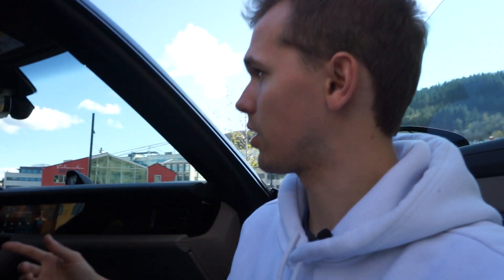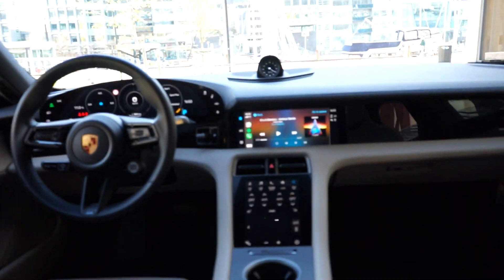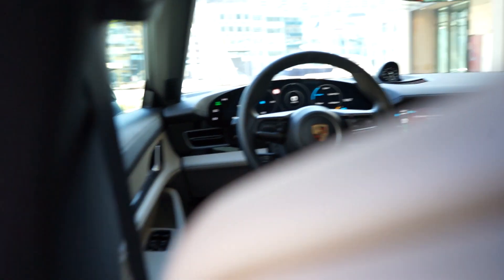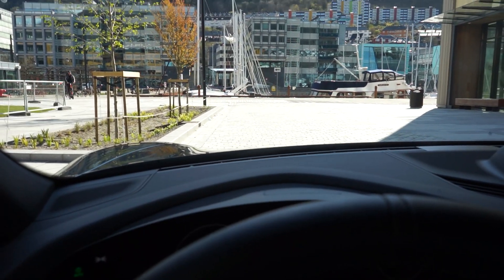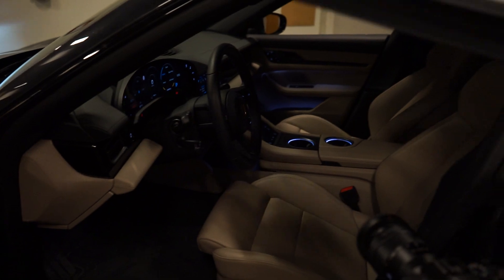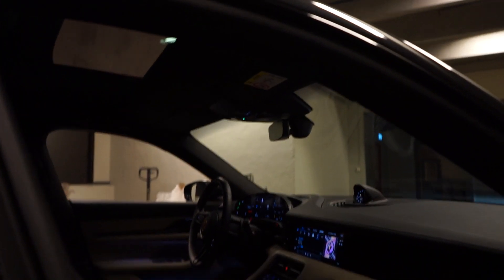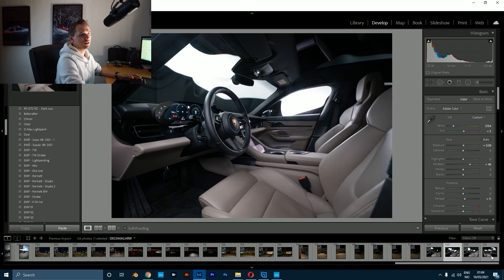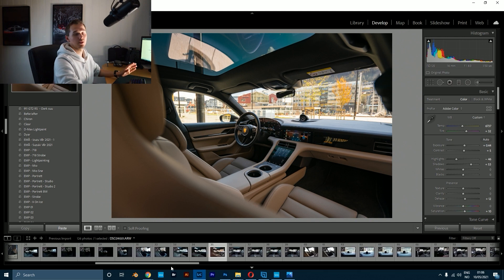HOW TO SHOOT CAR INTERIOR LIKE A PRO // Natural light & Lightpainting - In Depth walkthrough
Hello!

In this video i'm going over in depth how i shoot interior shots, all the way from thought process to editing.

Let me know if you want to see anything else, let me know.

best
Even Mellum